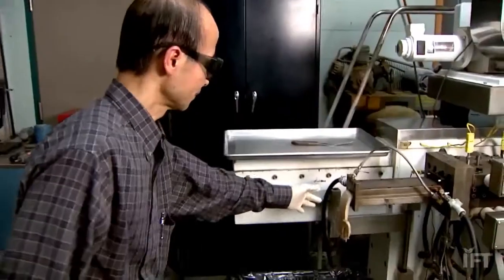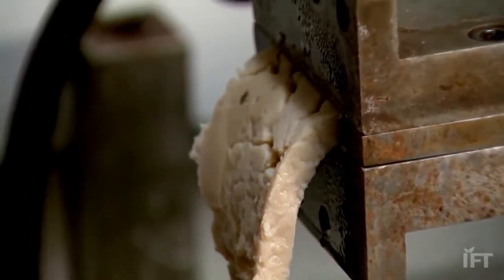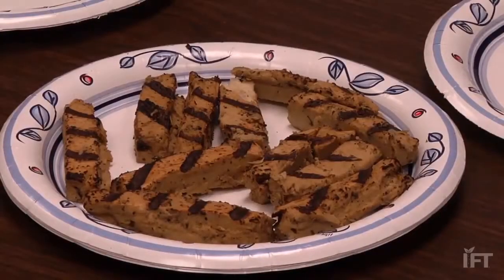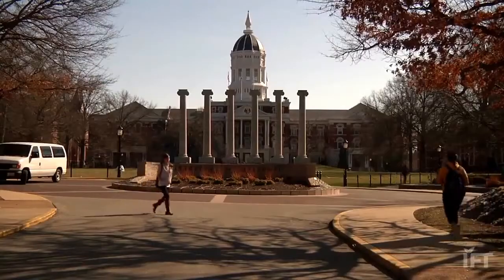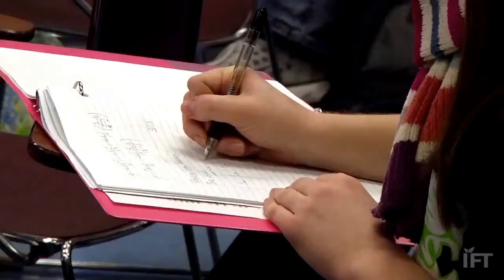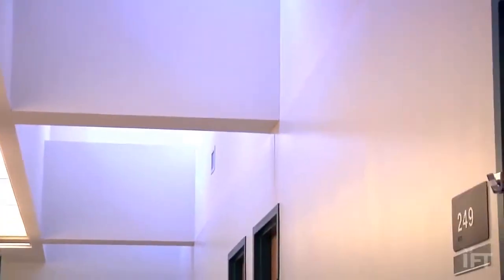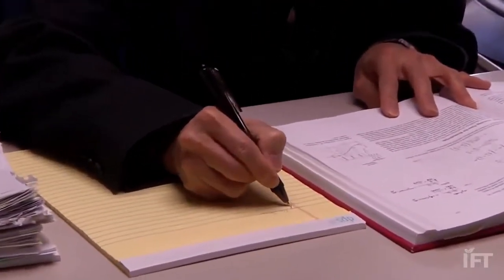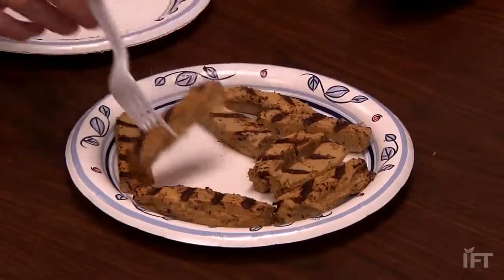Crafting the Future of Food: Inside the Life of a Food Scientist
what is food scientist?
Step into the world of food innovation with Dr. Fu-Hung Hsieh, a renowned food scientist at the University of Missouri. In this insightful video, Dr. Hsieh shares his groundbreaking work developing soy-based food products now sold in grocery stores across the nation. Learn about the fascinating intersection of science and food, as he reveals what drives his passion for creating healthier, sustainable, and delicious alternatives.

Discover the daily challenges, rewards, and unexpected twists in the life of a food scientist. Whether you’re curious about the scientific side of eating, interested in food technology, or simply a fan of the innovations that shape what’s on your plate, this behind-the-scenes look is for you.

Day in the Life of Food Scientist
Professor Fu-hung Hsieh, PhD, CFS University of Missouri
talks about his work developing a soy-based food product that is sold in grocery stores nationwide and why he enjoys being a food scientist.

The scientific angle of eating
life of a food scientist
food scientist review
food scientist vs food technologist

science documentary for foodies